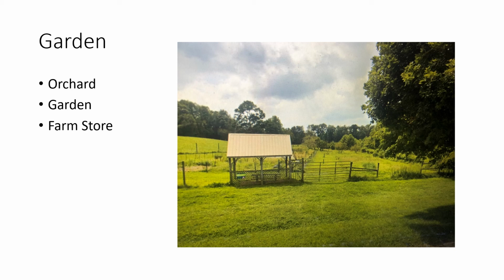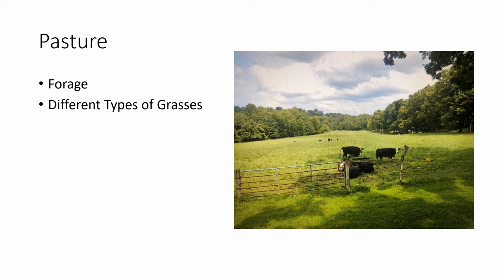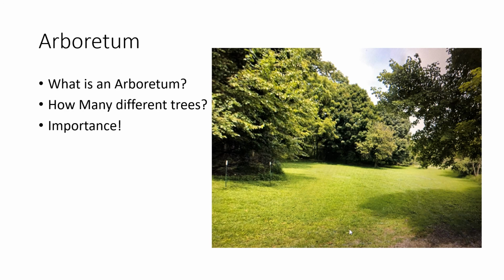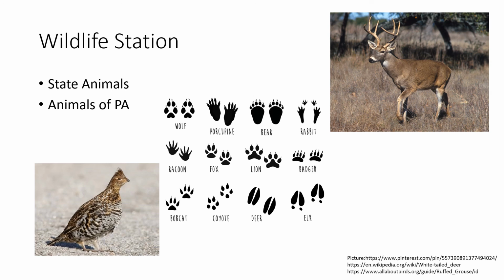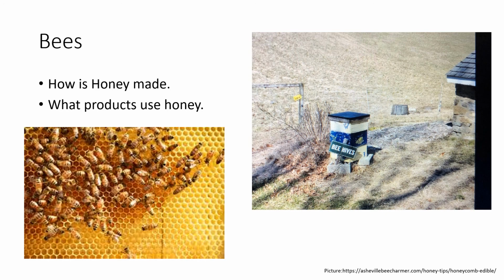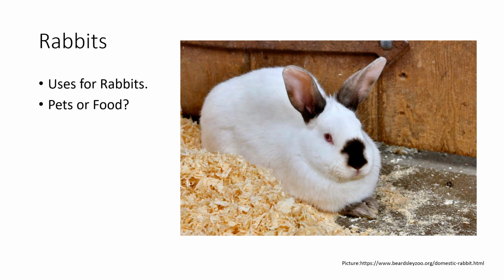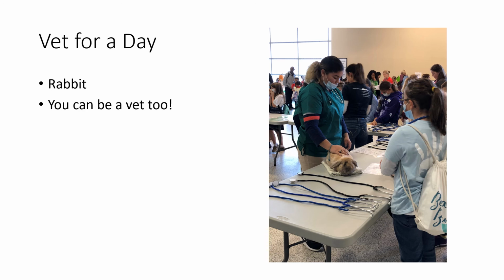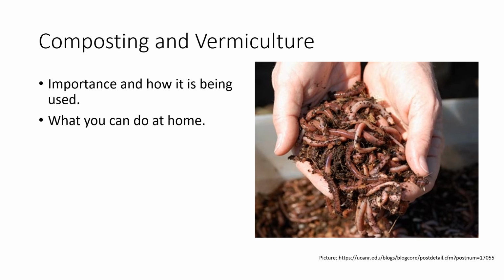Welcome to Fox Chase Farms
Virtual Farm Tour of Fox Chase Farms